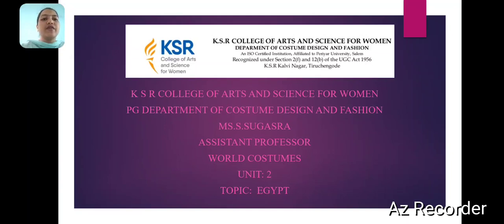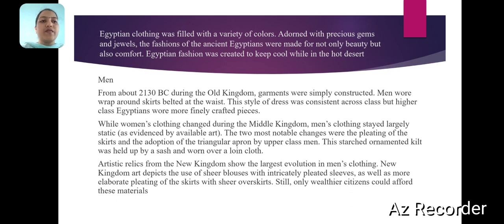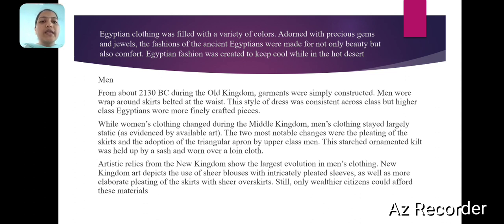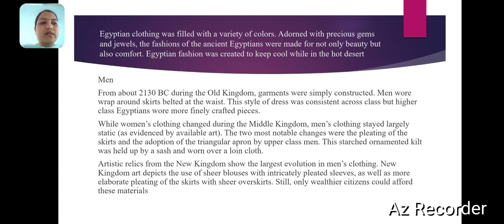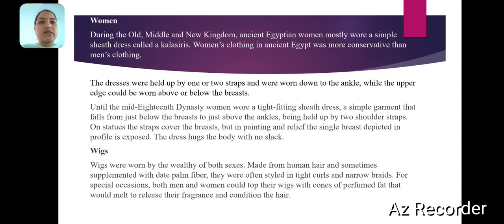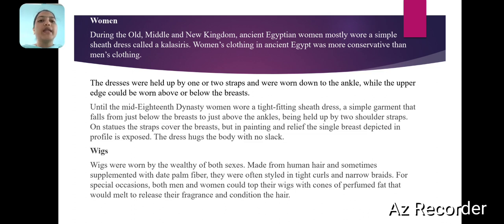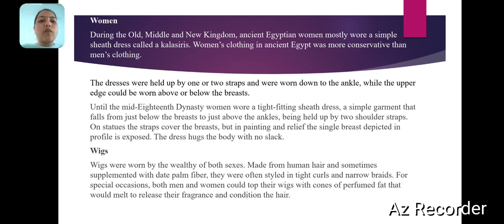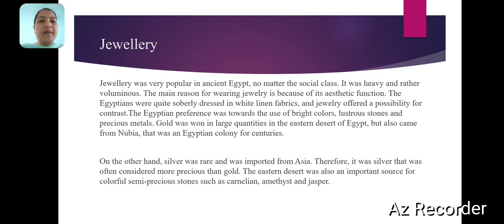LCS : World Costumes Unit II Guatemala Costume | Ms. S. Sugasra | CDF